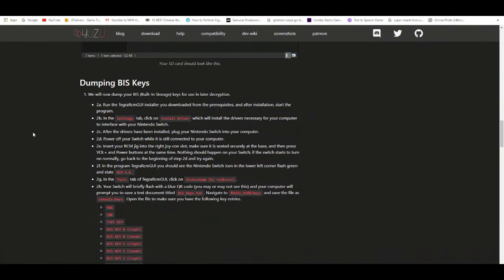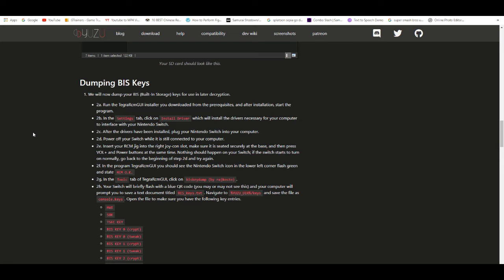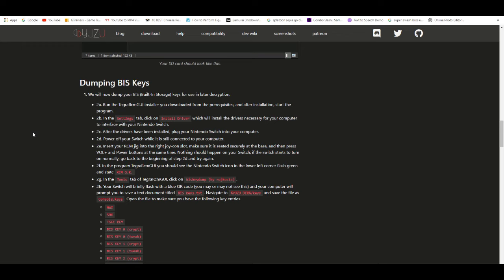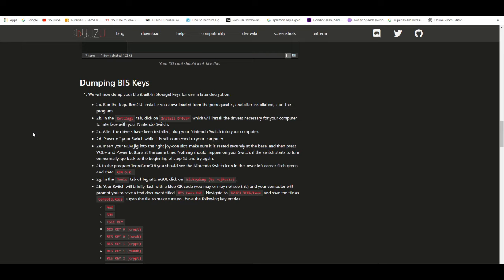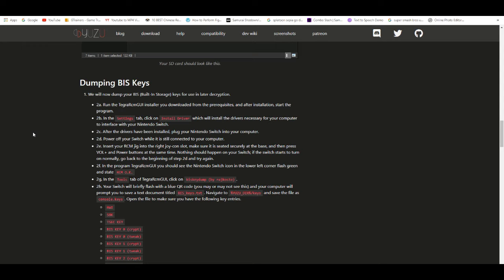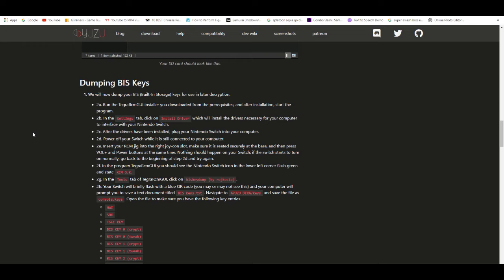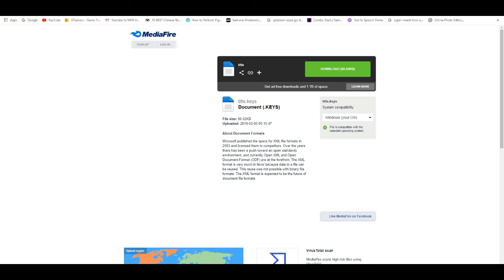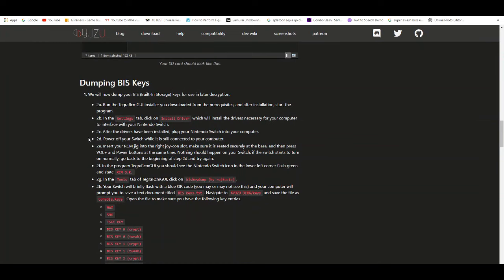HOW TO GET NEW UPDATES FOR YUZU EMULATOR & RYUJINX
HOW TO GET UPDATES FOR YUZU EMULATOR & RYUJINX